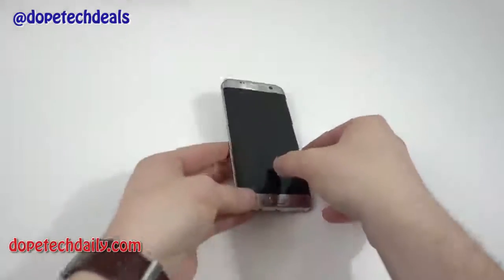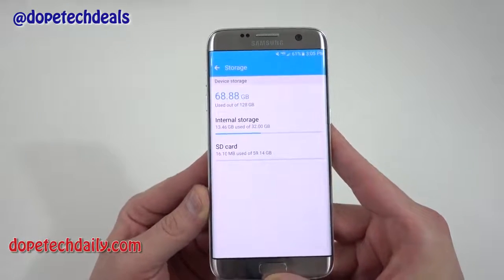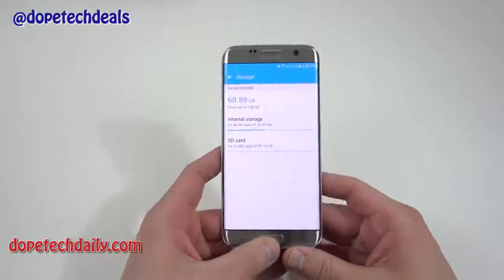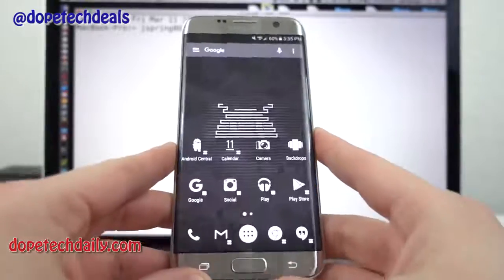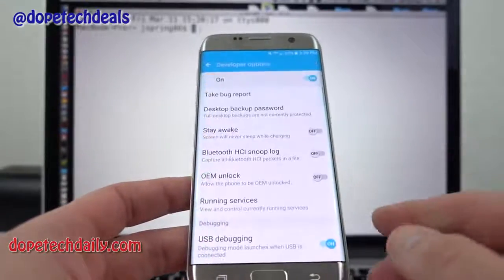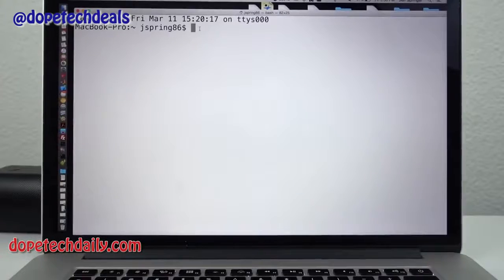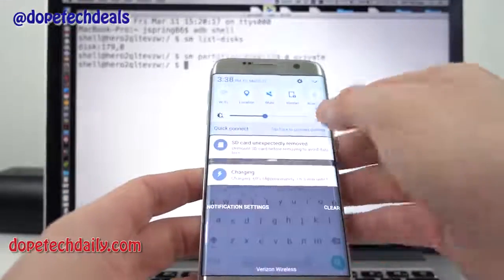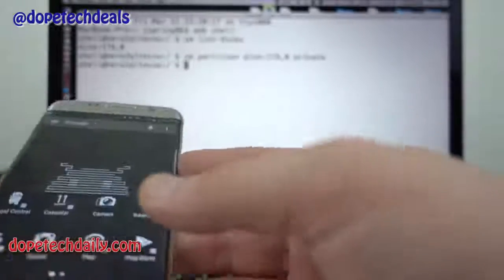How to Enable Adoptable Storage on Samsung Galaxy S7 Edge!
See Paul O'Brien's original article: Get ADB Tools installed: Samsung Evo+ micro SD: (More